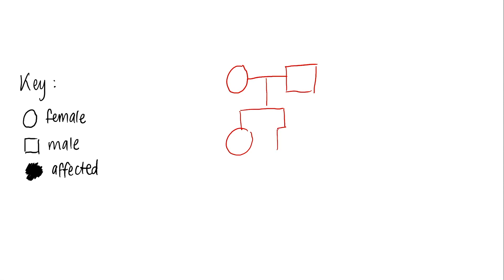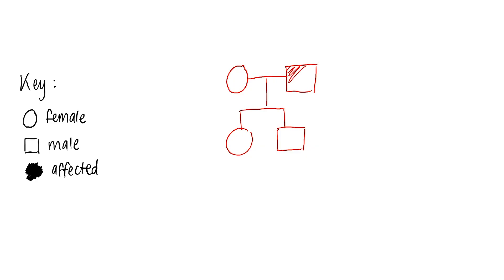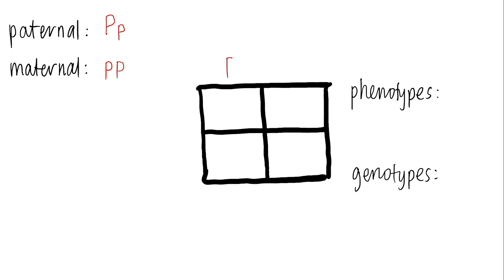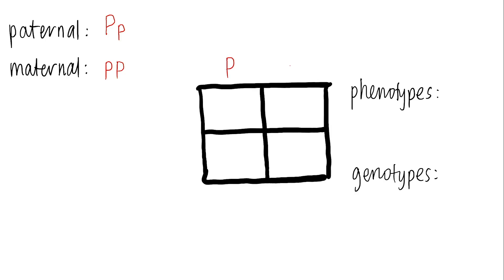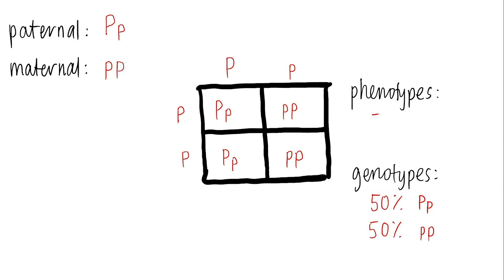HSC Biology | Pedigrees & Punnett Squares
Video series for HSC Biology. This series includes:

- Gene expression
- Exam preparation for HSC Biology
- Epidemiology
- The immune response
- Pedigrees & Punnett squares
- Mutation
- Koch & Pasteur
- Homeostasis
- Exam strategy for HSC Biology